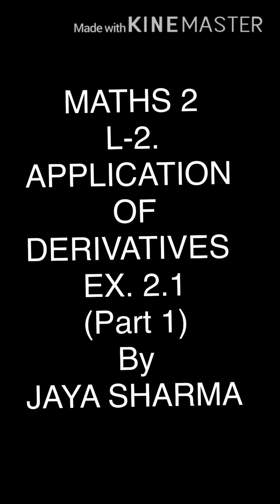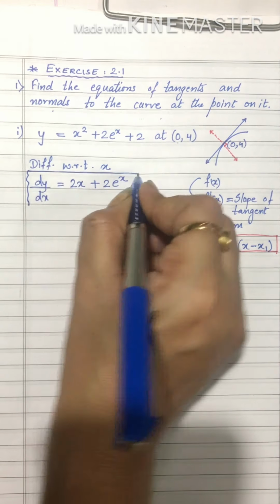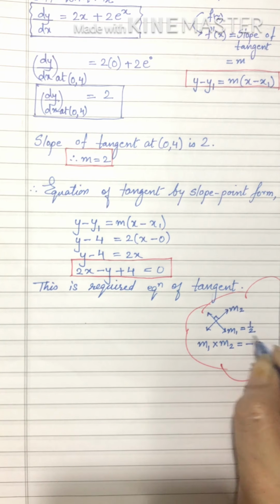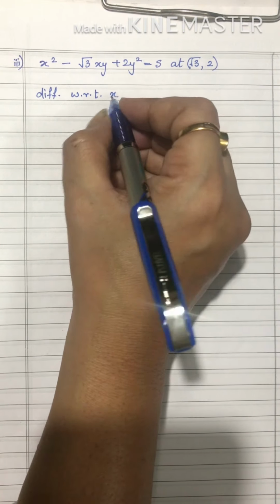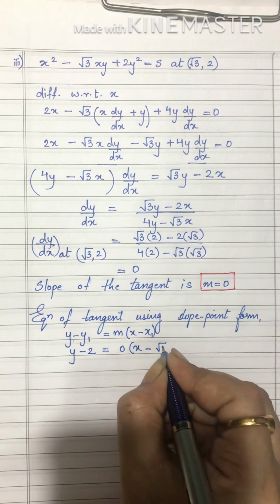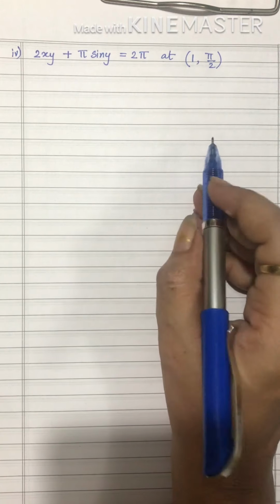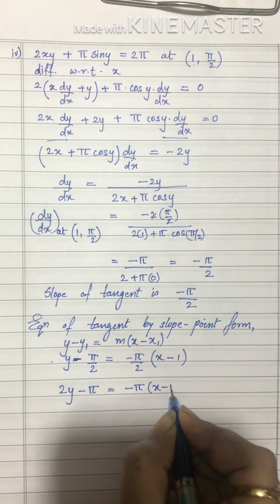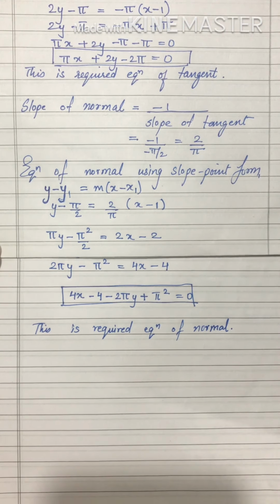XII SCI | Maths 2 | L-2 APPLICATION OF DERIVATIVES | Part 1 | EX 2.1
Topic
Sums from exercise 2.1